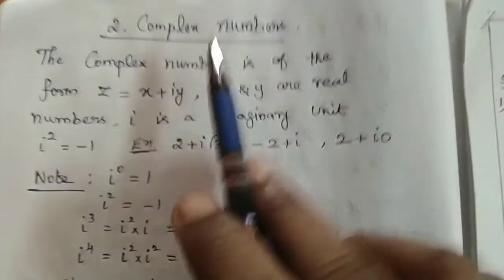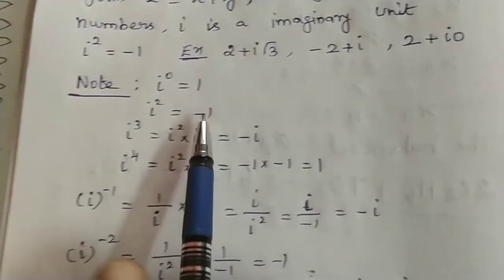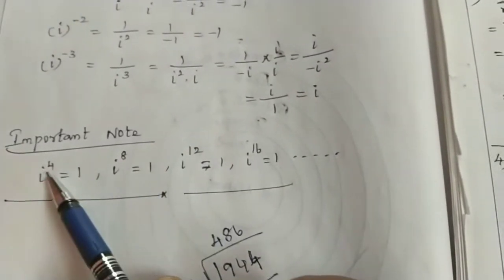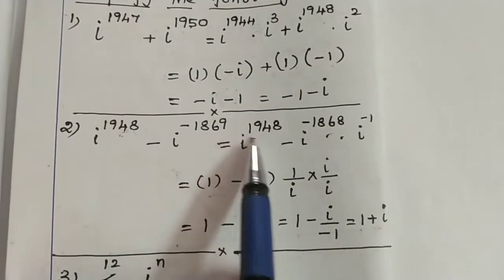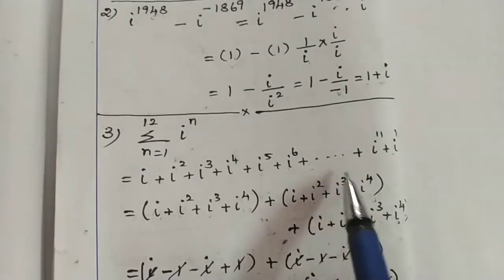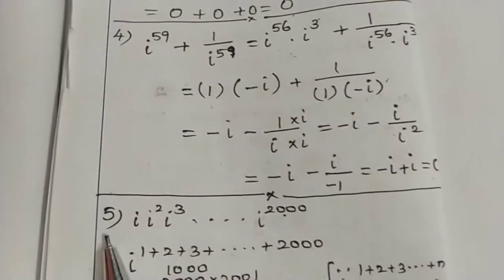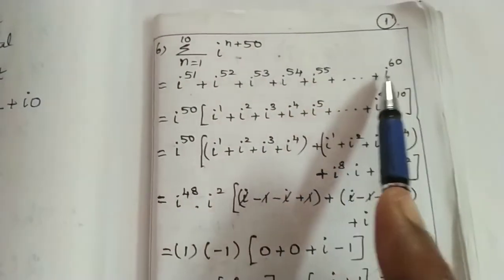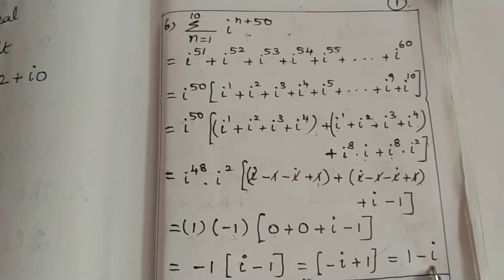Class 12 exercise 2.1(1,2,3,4,5 and 6) sums.....